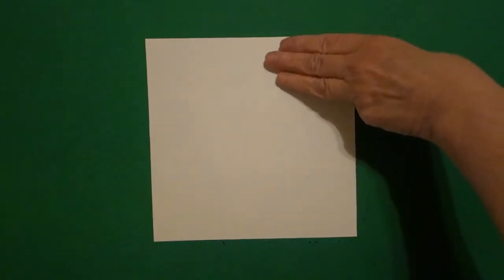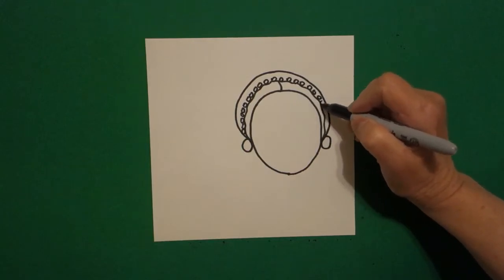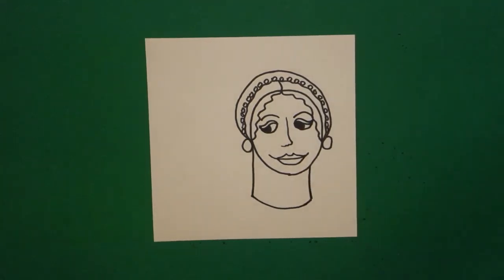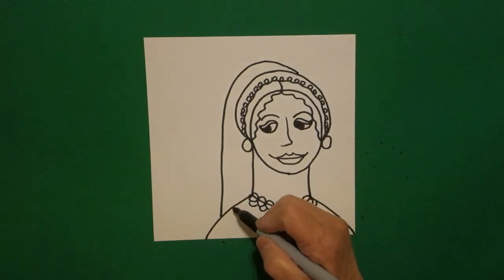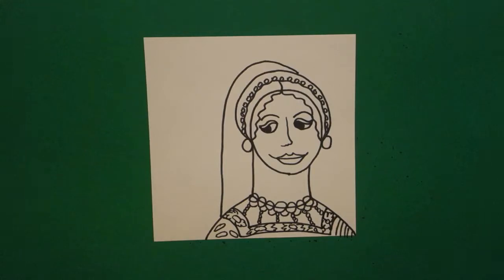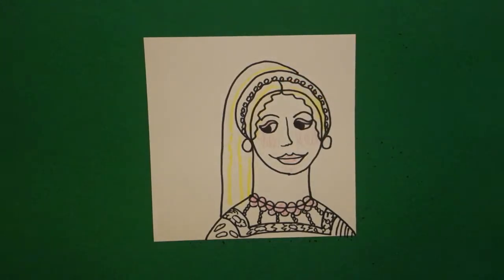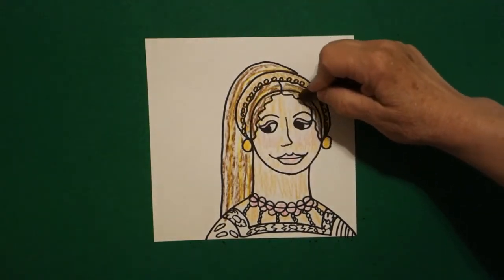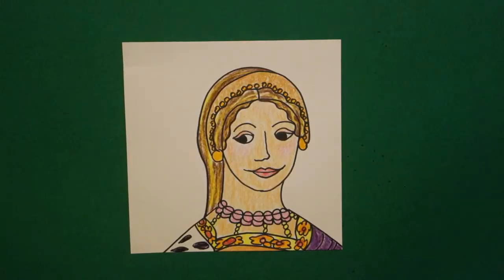Let's Draw Lady Jane Grey!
Easy to follow directions, using right brain drawing techniques, showing how to draw Lady Jane Grey.